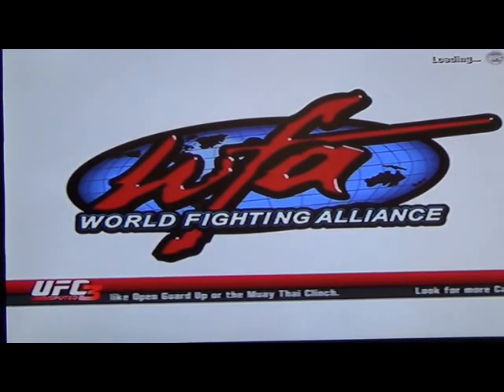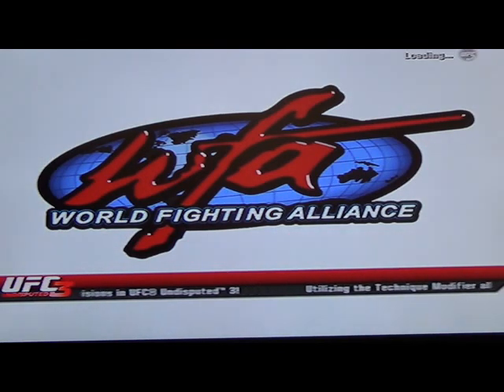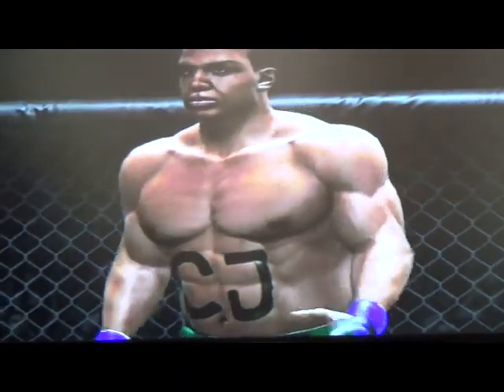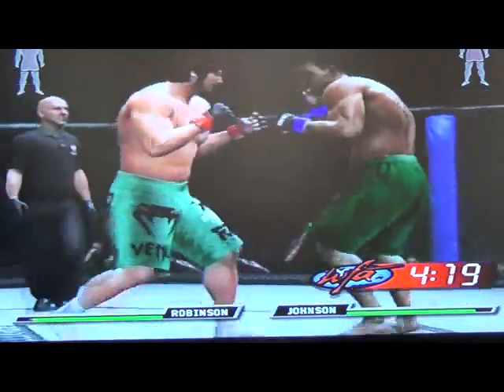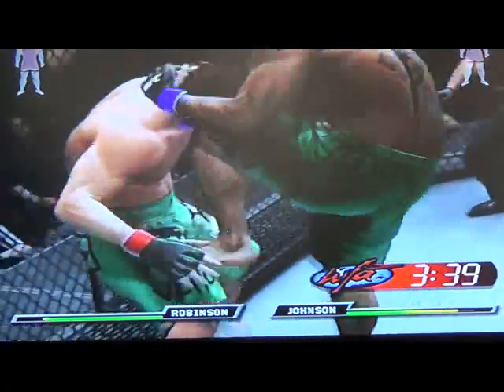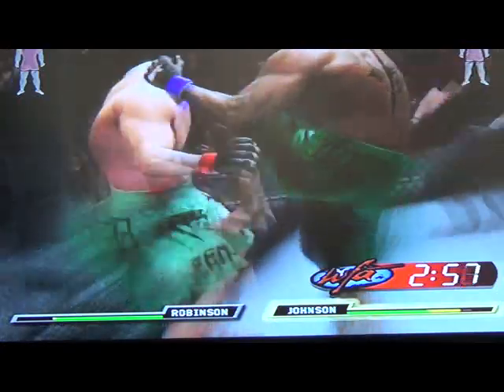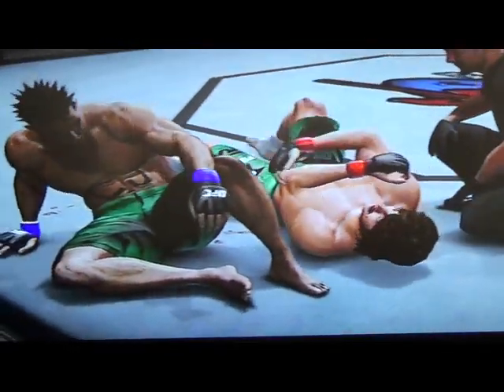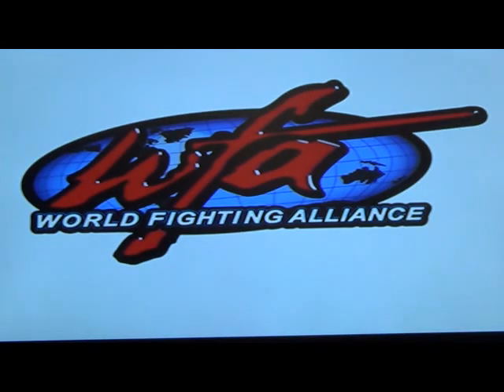UFC Undisputed 3 - Carl "CJ" Johnson - Match 2 - Armbar Victory